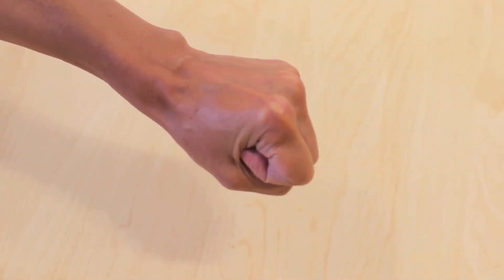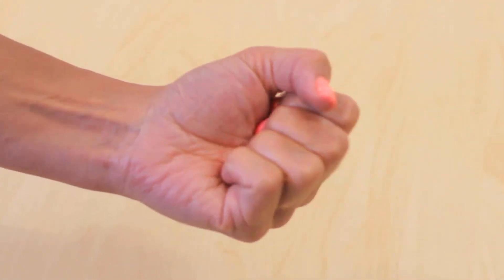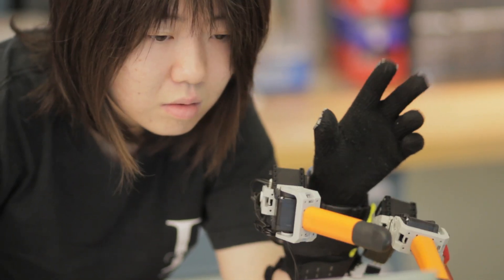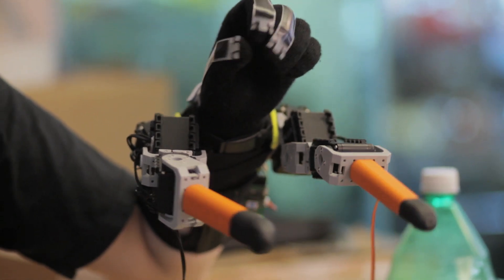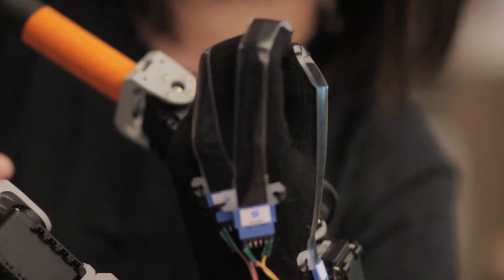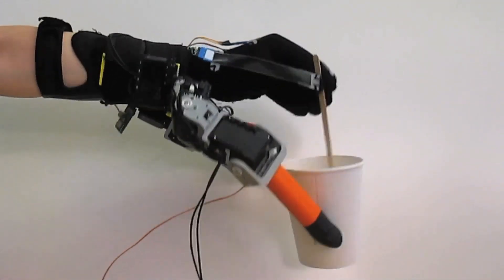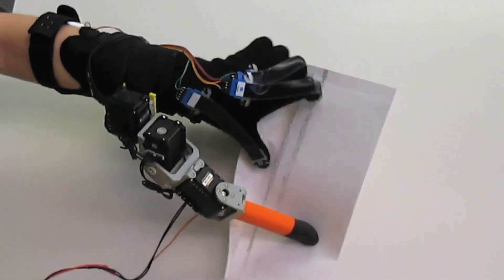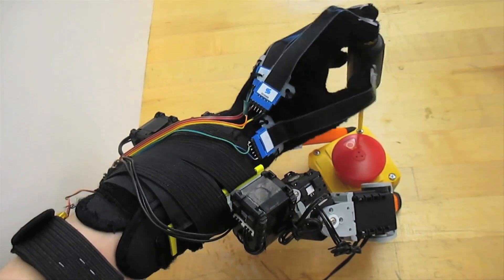7 Finger Robot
The device, worn around one's wrist, works essentially like two extra fingers adjacent to the pinky and thumb. The robot, which the researchers have dubbed "supernumerary robotic fingers," or "SR fingers," consists of actuators linked together to exert forces as strong as those of human fingers during a grasping motion.

Additional footage courtesy of Faye Wu